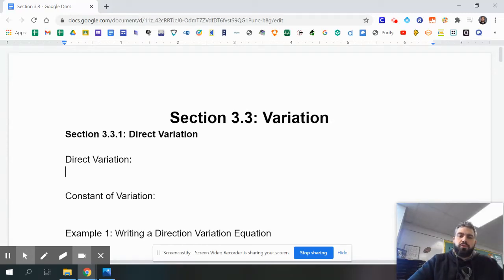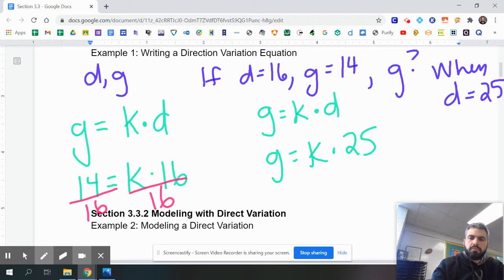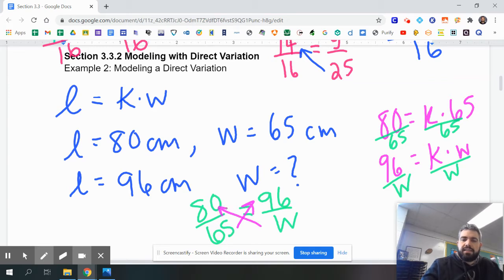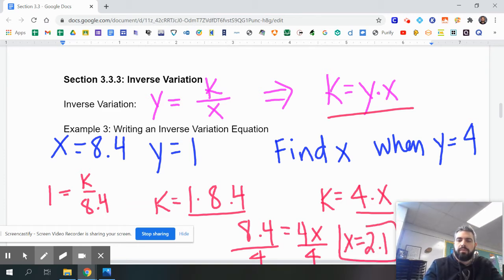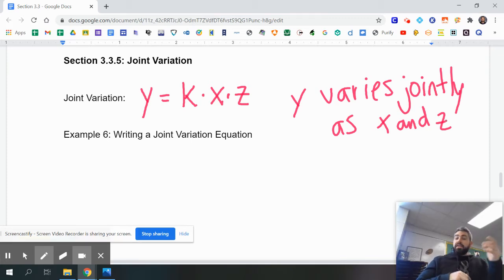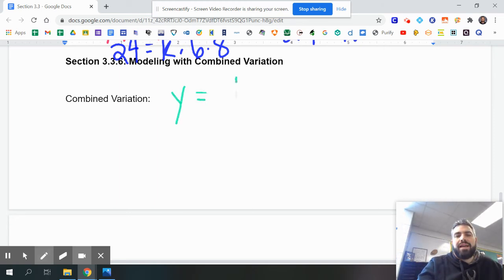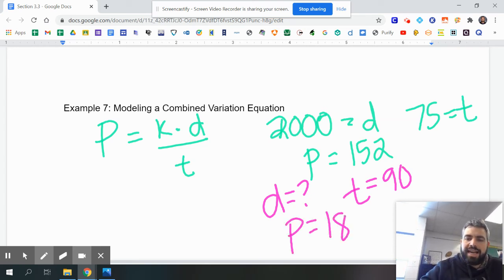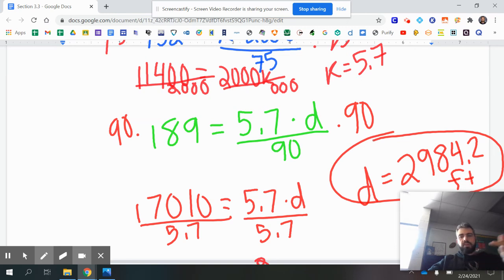MATH 112: Section 3.3